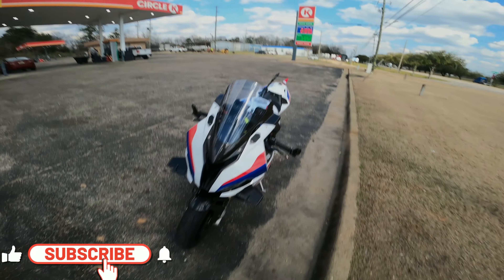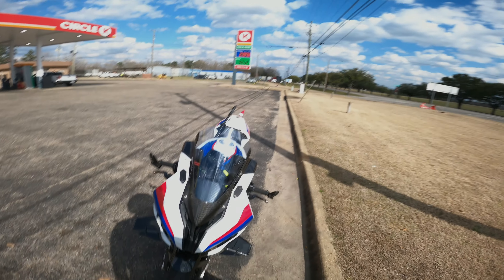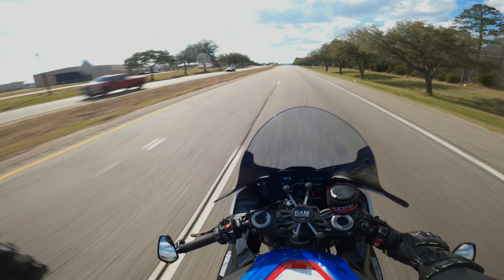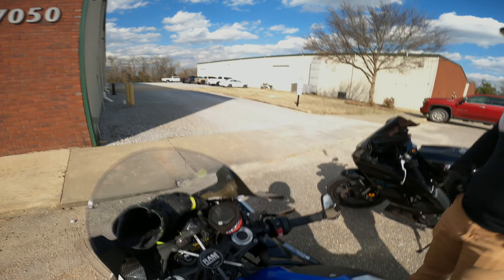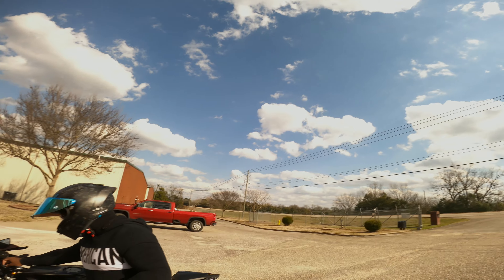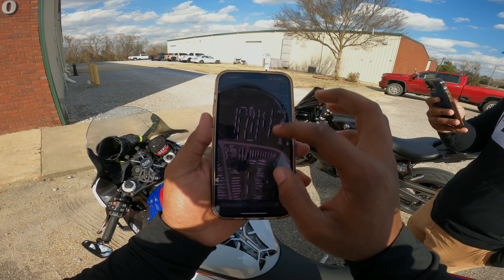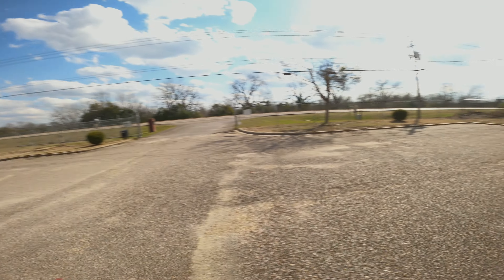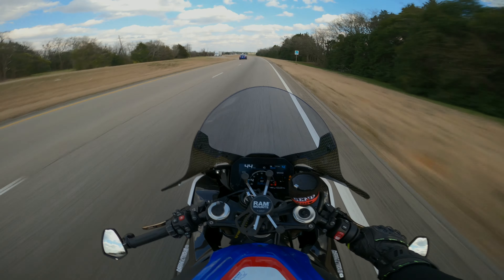WE GOT ESCORTED OUT AN AIRPLANE BONEYARD | KICKED OUT | BMW S1000RR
(Check out the links to my Motovlogging setup & Gear!)

-GoPro Mic Adaptor
-MotoVlog Case
-MotoVlog Mics